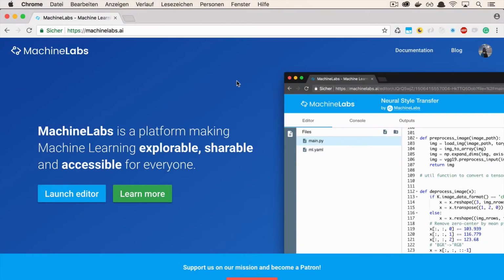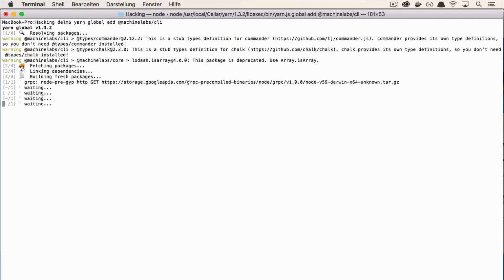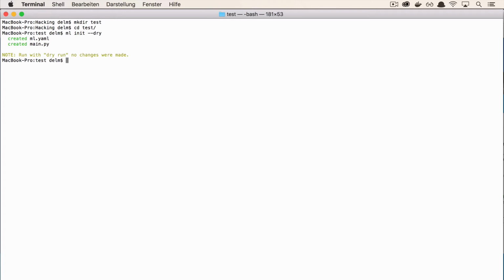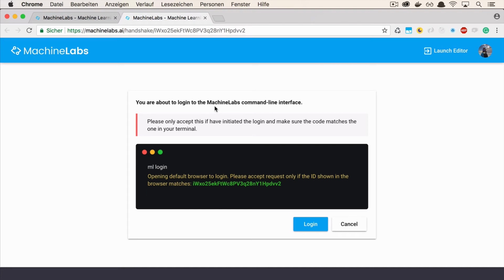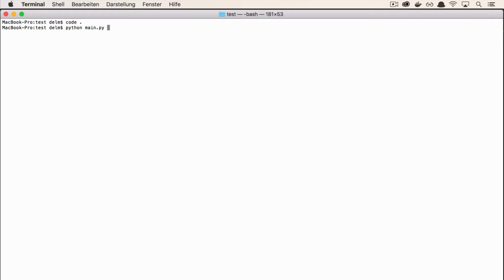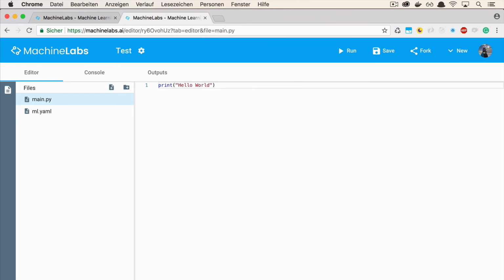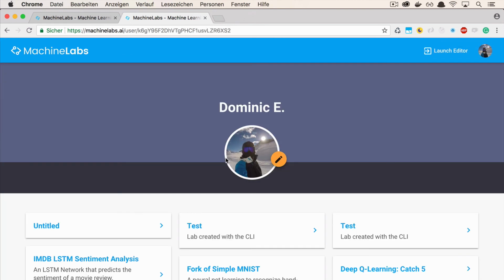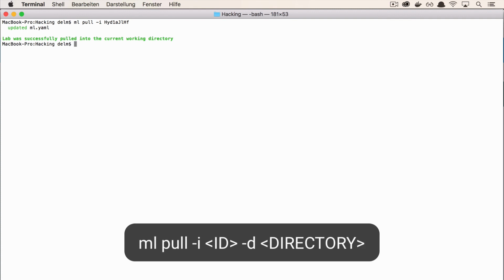Using the CLI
Creating and running labs on machinelabs.ai is great. Sometimes however, we prefer to start our experiments on our local machines, or, we have an existing project that we’d like to import into MachineLabs to run it there.

The MachineLabs CLI makes it easy to create new labs, import existing projects, as well as pulling labs from the MachineLabs platform - all that without leaving your terminal!

In this video we'll see how all of this works!